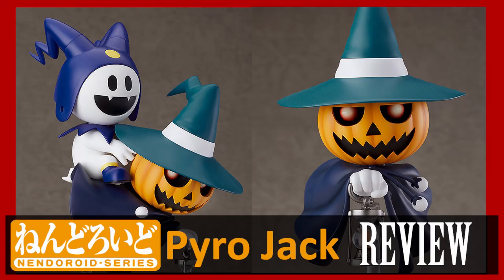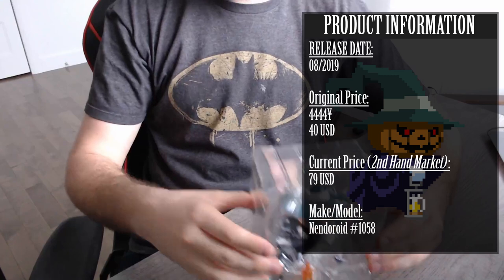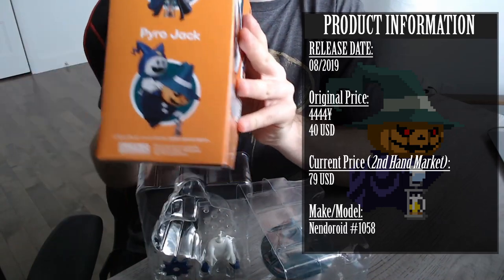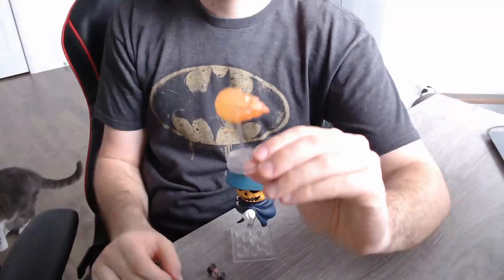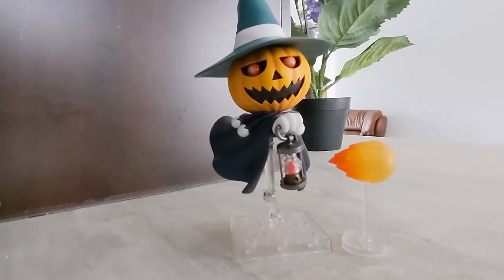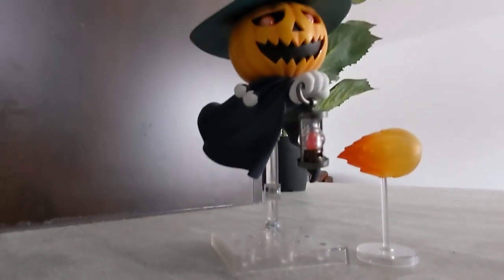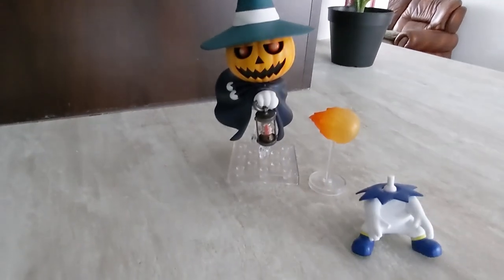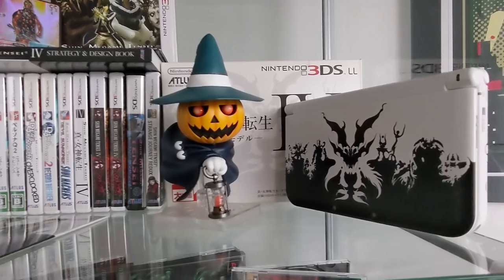Pyro Jack Nendoroid Review & Unboxing | From the Shin Megami Tensei & Persona Series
Thanks to all of you guys who showed interested in my recent poll, I am trying something new on the channel. This series is going to be all about Atlus / Sega collectibles such as figures,statues & collector's edition of games!

If you want more content on anything Atlus, Shin Megami Tensei or Persona, please consider hitting that SUBSCRIBE button, so you don't miss out on the upcoming content + it helps A LOT! =)

You can also  watch : The Power of MULTI PLATFORM | Persona 5 Strikers & 13 Sentinels Aegis Rim Sales Numbers Discussion